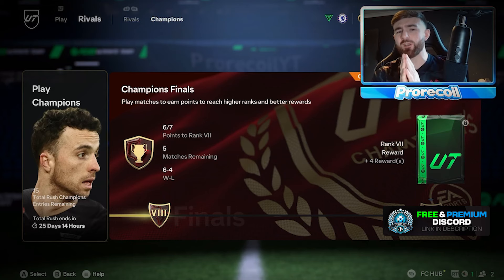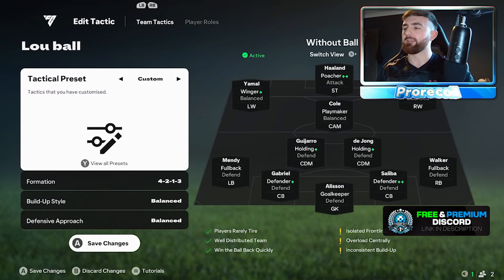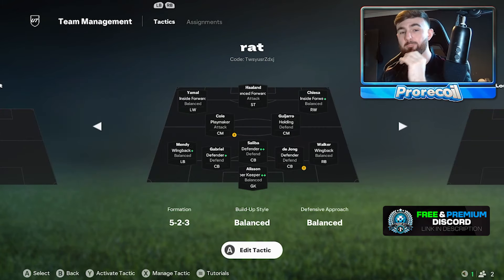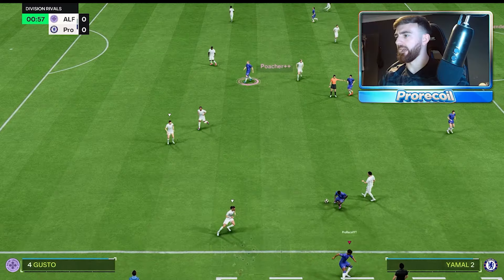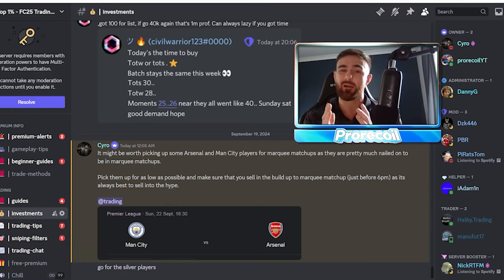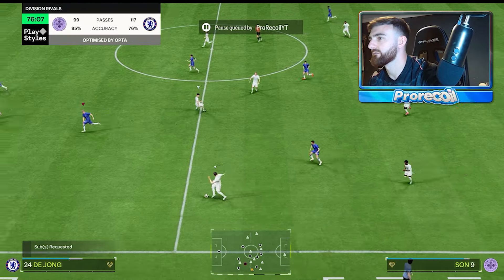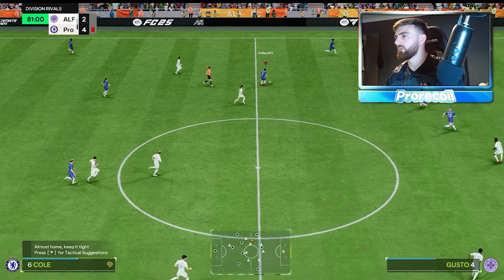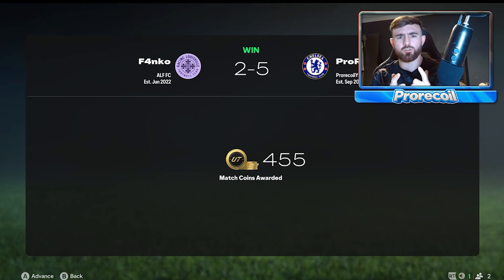These PRO APPROVED Tactics Will Win You EVERY CHAMPS Game in FC25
Title: How to COMPLETE any NEW SBC FREE in FC 25 (Nico Williams & Varane FREE)

In My Videos the Concepts I will cover will be:

Trading content: How to trade in FC 25. The best trading methods in FC25. How to make millions of coins in FC 25. The best methods to make coins in FC 25. How to get free coins in FC 25.

SBC content: How to get free players in FC 25. How to complete any sbc in FC 25 for free. How to get free icons in FC 25. How to get free heros in FC 25. Unlimited packs in FC 25

RTG Content: How to build a free team in FC 25. Classic FIFA road to glory content. Funny gameplay in FC 25. Cole Palmer road to glory in FC 25.